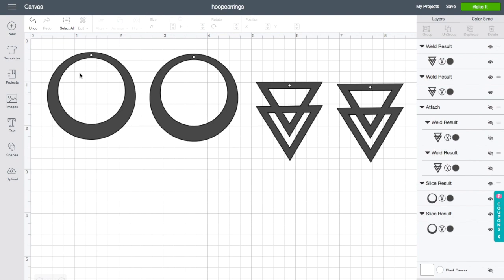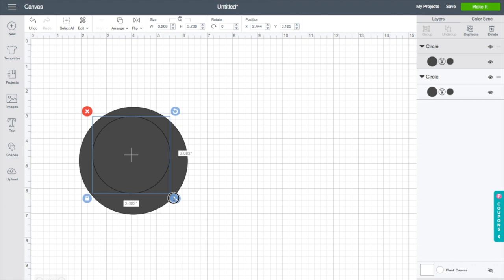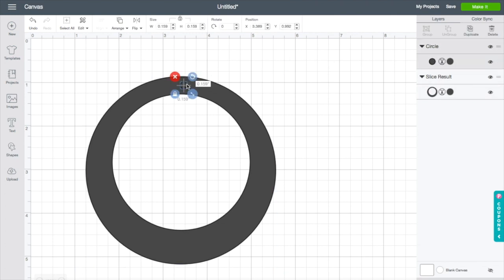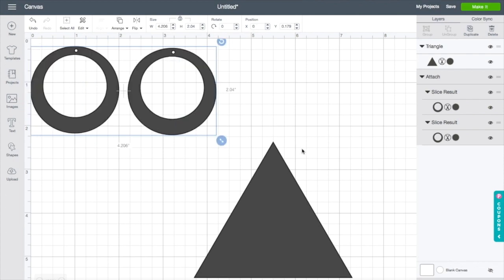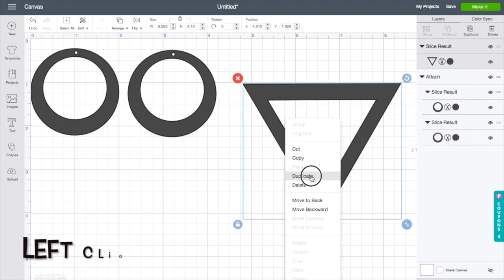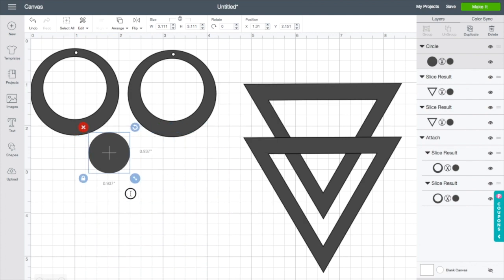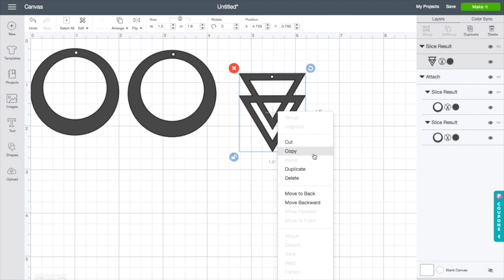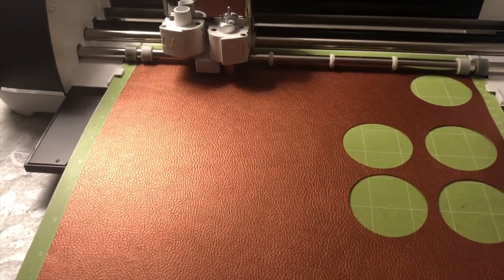How to Make Faux Leather Earrings on Design Space for Cricut Explore Air 2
Hey Guys,

So as I mentioned in the beginning of this video I purchased a Cricut Explore Air 2 and absolutely love it!! I've always loved to do DIY crafting and I find this machine to be amazing!

In this video I created my very own template to make earrings on Design Space.  The material I used was the Cricut brand Leather Faux.

Glue I used